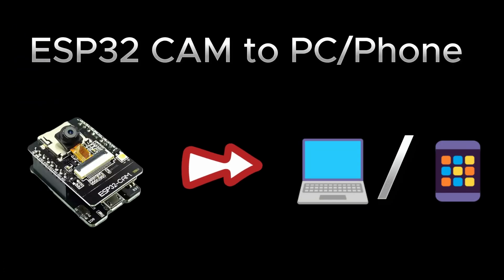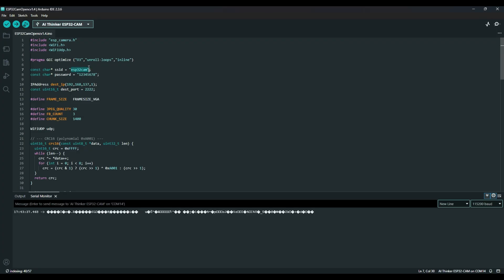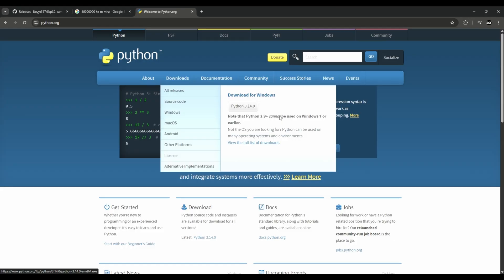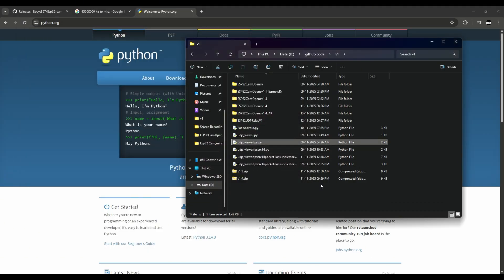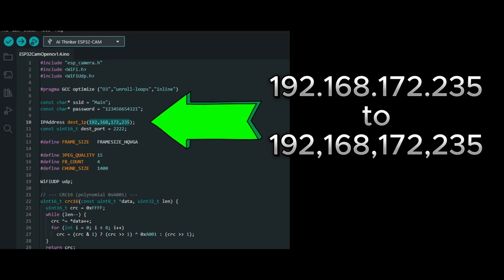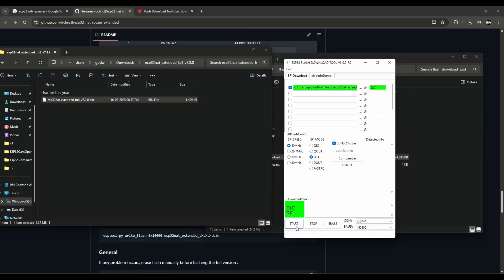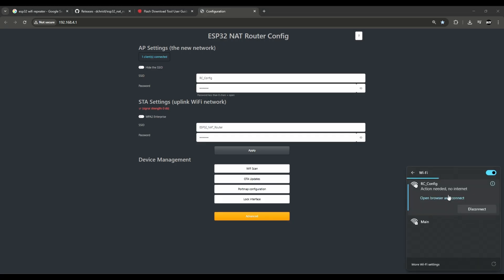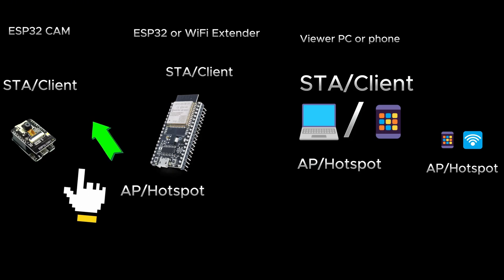I Built a 100 FPS, $5 Wireless Video TX System Using ESP32-CAM + OpenCV!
Is high-speed FPV video possible on a budget? Yes! In this video, I take the incredibly cheap ESP32-CAM module and use OpenCV to create a custom Wireless Video Transmitter (VTX) system that achieves an unbelievable 100 FPS! This is the ultimate low-cost, high-performance solution for DIY FPV, robotics, home monitoring, and any project requiring low-latency video streaming.

Watch as I dive into the code, explain the simple setup process, and show you exactly how to replicate this 100 FPS VTX hack using the powerful combination of the ESP32 and computer vision libraries. Don't buy an expensive digital system—build your own!

🛠️ Project Resources & Code
Here are all the links you need to build this 100 FPS VTX system yourself:

ESP Flash Download Tool: Use this official tool to flash the firmware onto your ESP32-CAM

📱 Recommended Mobile Apps
IP Address Checker App (Android): Helpful for checking the IP address of your phone/device

Pydroid 3 - Python IDE for Android: Run your Python receiving script directly on your Android device!

Cheapest Digital FPV System V2: RTOS vs Arduino Code Comparison (60 FPS Upgrade): See the previous version of this project and the performance difference!